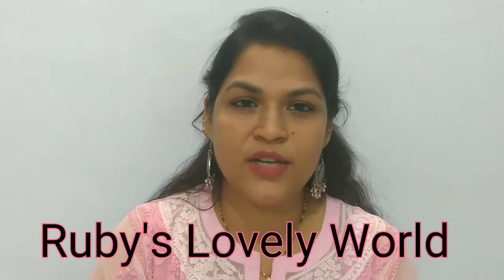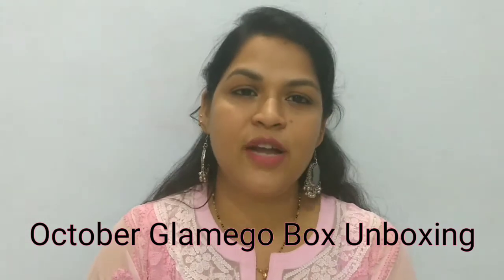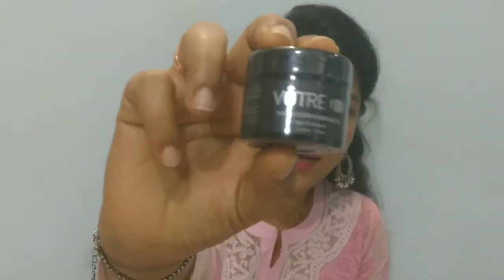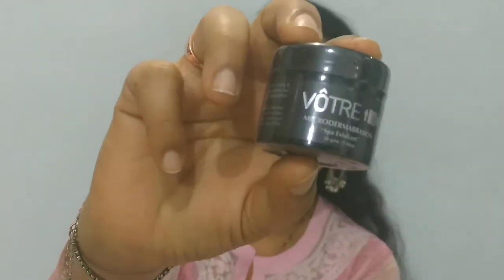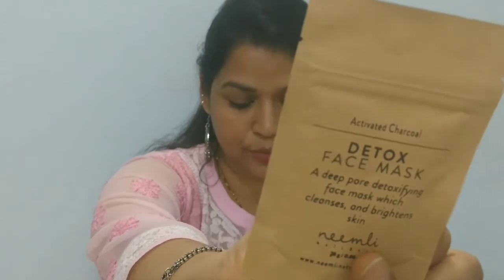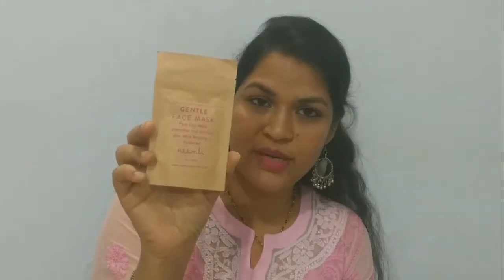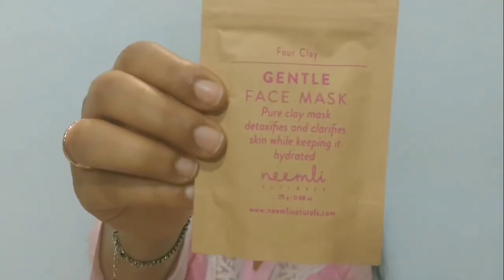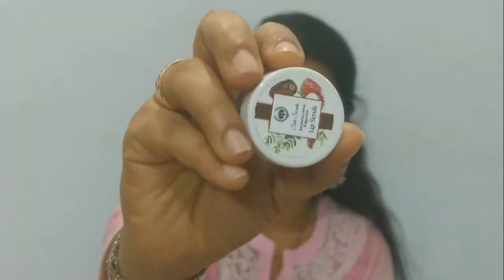Glamego Box Unboxing Oct 2018 | Deep Clean this festive season | Ruby's Lovely World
Hello my dear Rubians,

This is not a sponsered video. I am just sharing my recent purchases.

Today's video is unboxing video of October 2018 Glamego Box. This month's box has 5 products worth Rs.1800+ for 299/-.. yay😎

Glamego box is India's No.1 Beauty subscription box where you get to experience great brands at a very low price.

1 month subscription - Rs.399/pm
3 months subscription - RS.349/pm
6 months subscription - RS.319/pm
12 months subscription - RS.299/pm

It really means a lot to me and thanks for being part of my YouTube family.

With Love
Rosh & Ruby